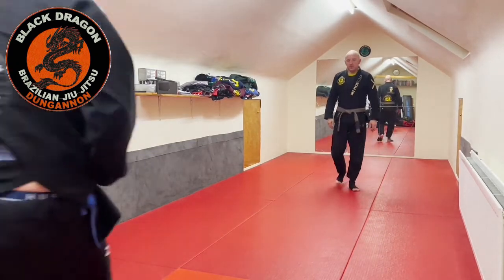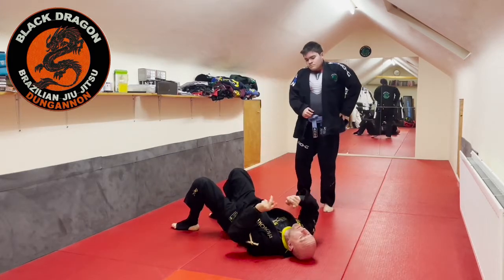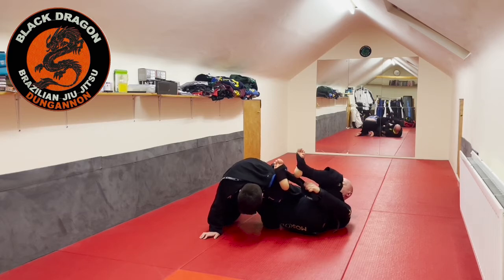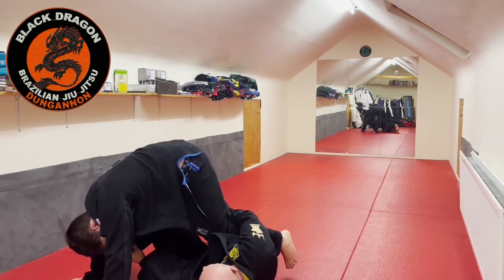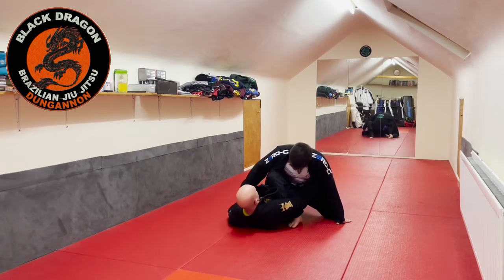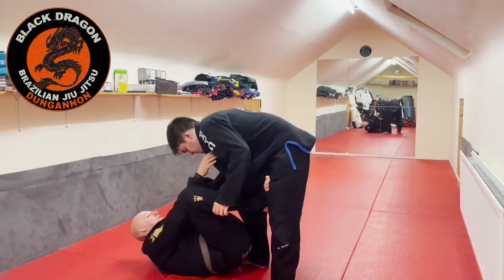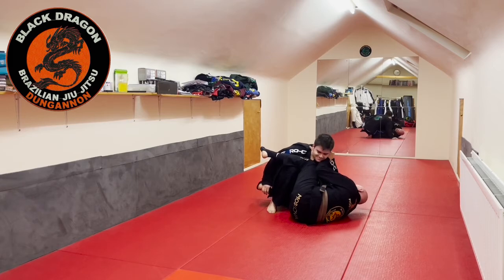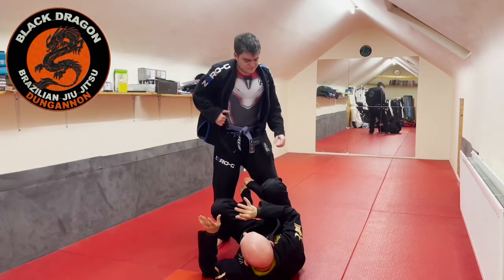Lapel Guard System -Spider Galaxy Guard Recap